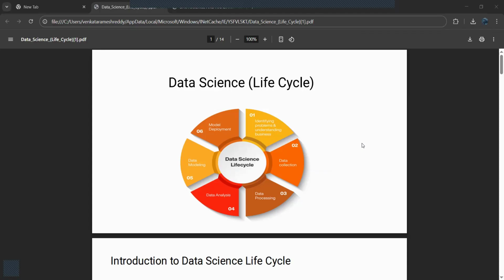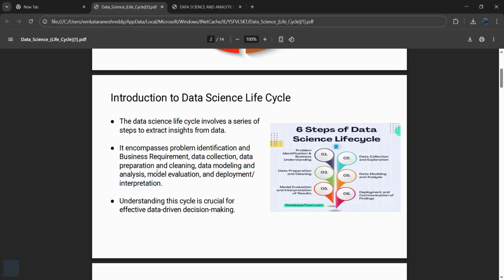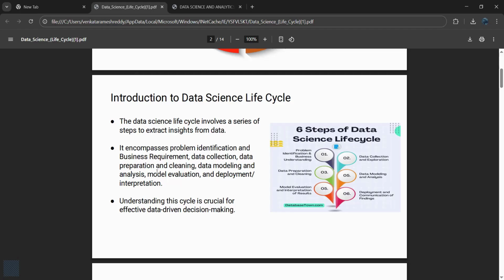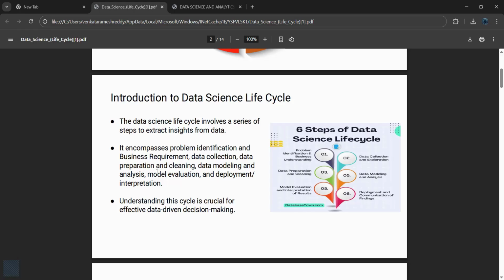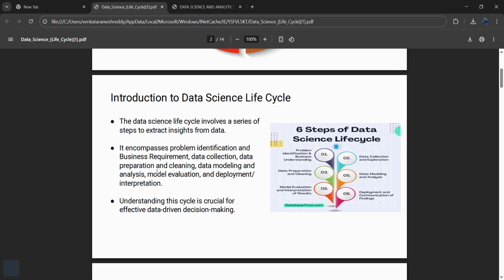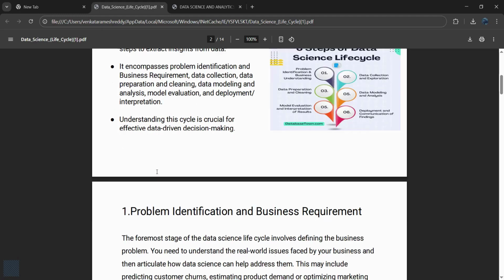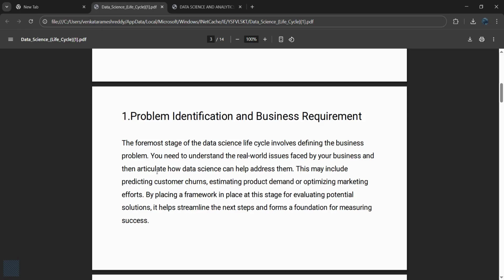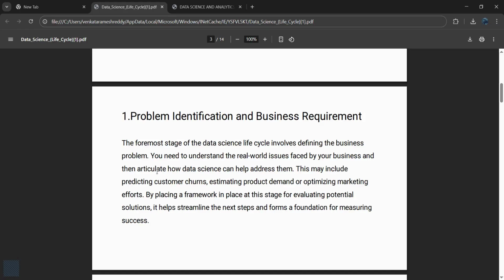Life Cycle of Data Science online video cutter com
Hello Everyone,In this video i covered about the introduction to Life Cycle of Data Science.
In this video i covered steps of Data Science life cycle which are very important for analysing the data in data science field.
Please go through the video and watch till the end,you will learn some basic concepts of the life cycle of data science.